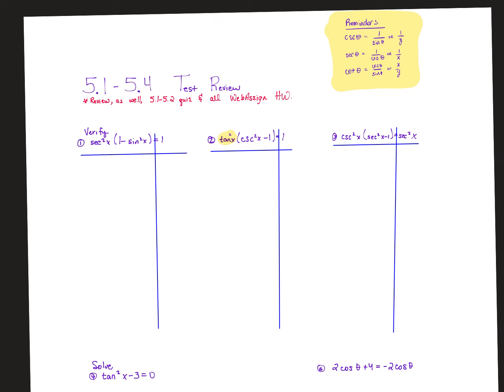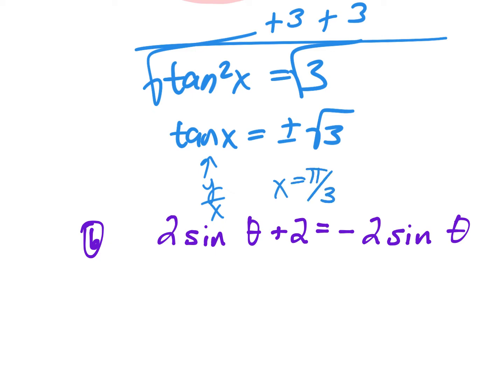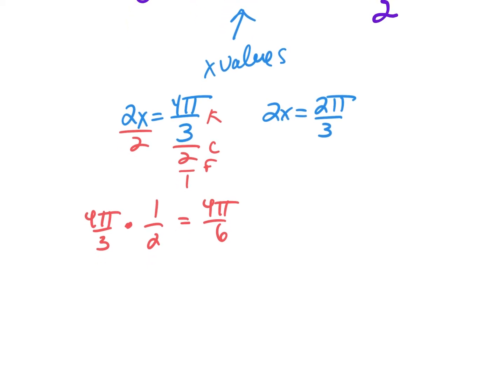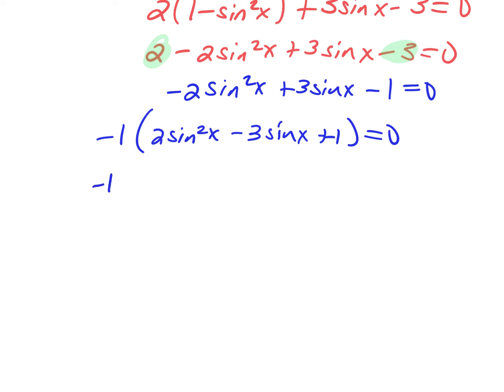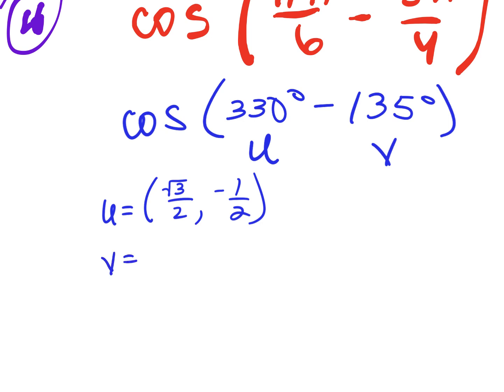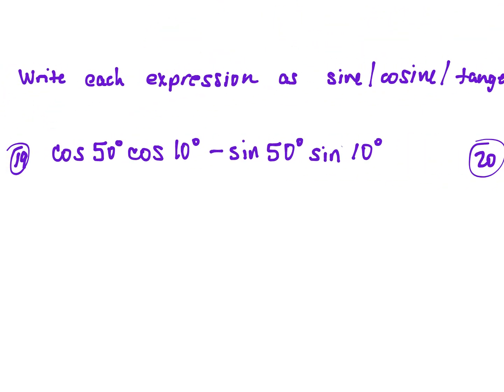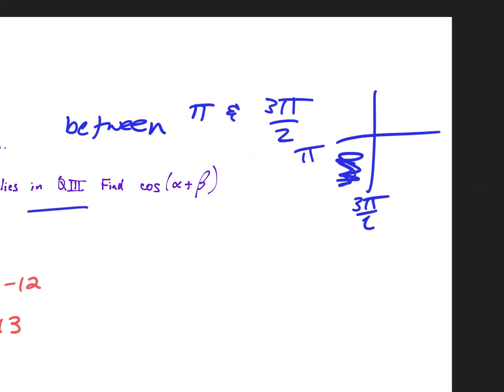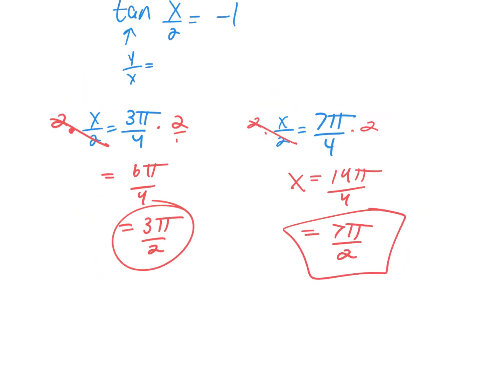01.20 PCH 5.1-5.4 Test Review.mp4